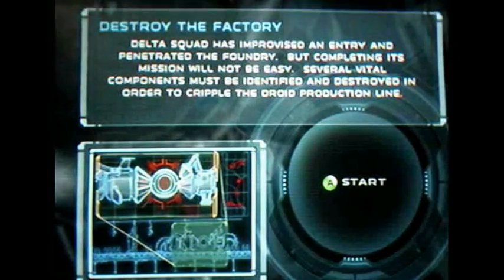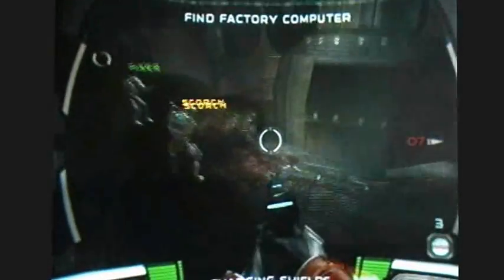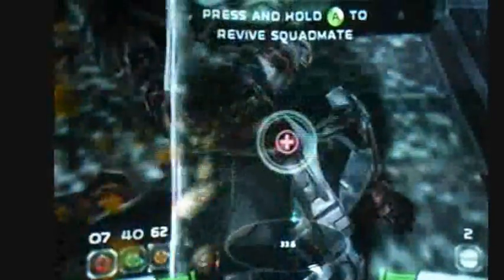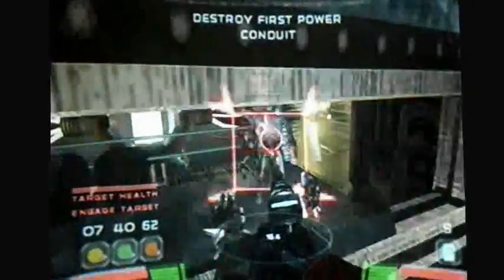Let's Play Star Wars Republic Commando Episode 5 Speed Run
We blast trough 1 1/2 levels in Star Wars Republic Commando.